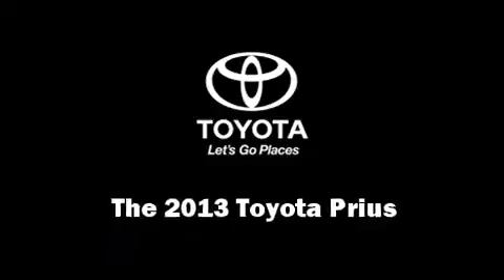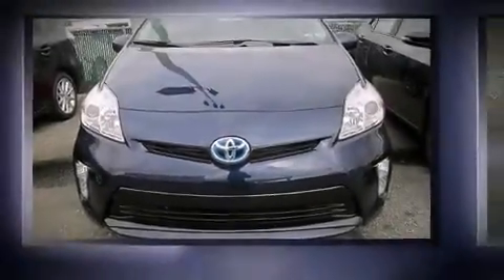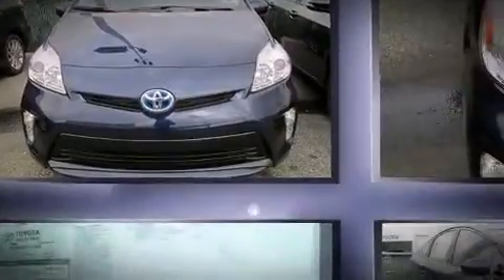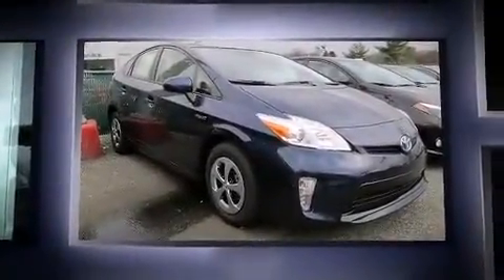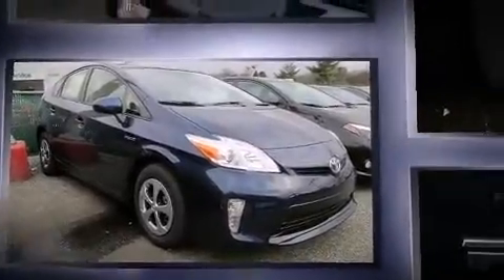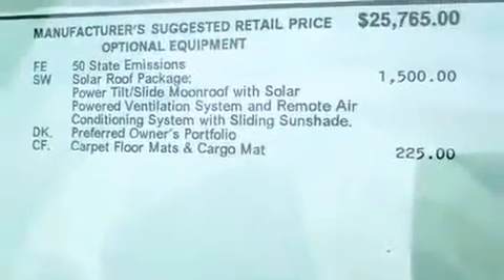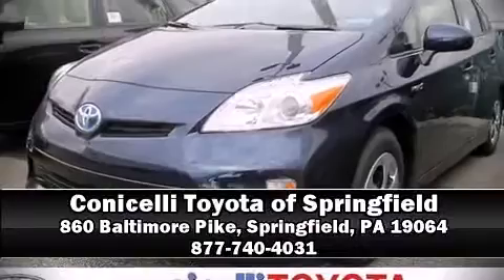2013 Toyota Prius Hybrid Three in Springfield, PA 19064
Come test drive this 2013 Toyota Prius. Smooth gearshifts are achieved thanks to the 1.8 liter 4 cylinder engine, and for added security, dynamic Stability Control supplements the drivetrain. It's equipped with tons of terrific amenities, but it won't break your budget. Such as remote keyless entry, delay-off headlights, 1-touch window functionality, air conditioning, heated door mirrors, an overhead console, rear wipers, and more. Storage solutions are integrated throughout the interior, demonstrating thoughtful attention to detail. For drivers who enjoy the natural environment, a power moon roof allows an infusion of fresh air. Audio features include a CD player with MP3 capability, steering wheel mounted audio controls, and 6 speakers, enhancing the audio experience throughout the interior. Toyota ensures the safety and security of its passengers with equipment such as: head curtain airbags, front SIDE impact airbags, traction control, brake assist, anti-whiplash front head restraints, ignition disabling, and 4 wheel disc brakes with ABS. We'd also be happy to help you arrange financing for your vehicle. Please don't hesitate to give us a call.